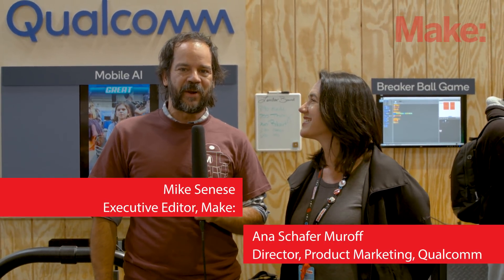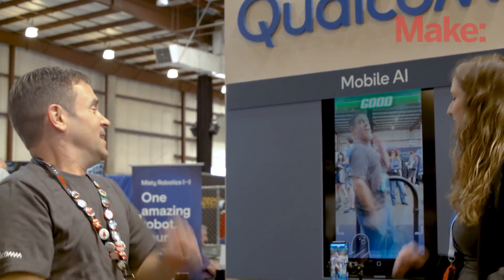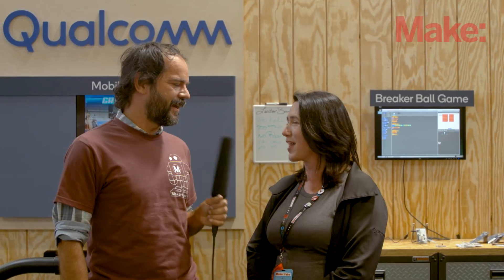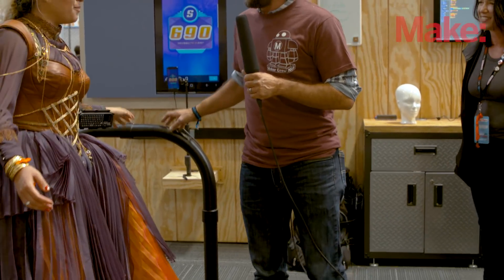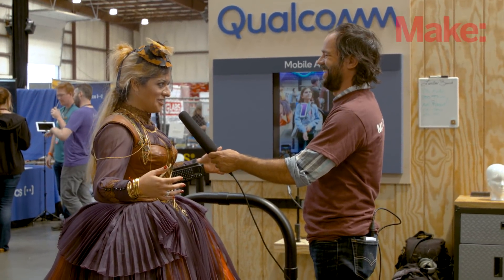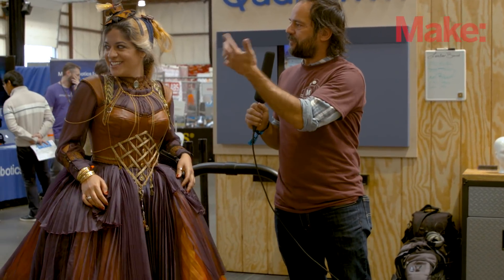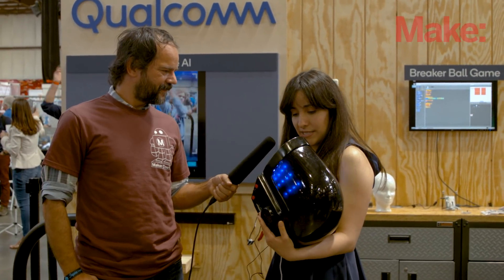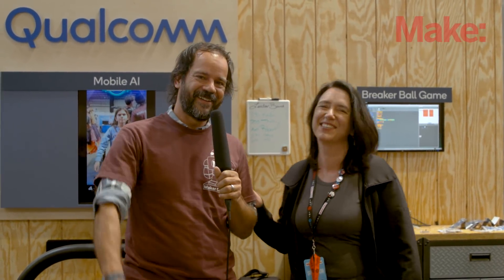Qualcomm Celebrates Three Years of DragonBoard 410c at Maker Faire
Bringing robot dresses, light-up helmets, arcade games and more, Qualcomm uses Maker Faire to celebrate the third year of their tiny, powerful single-board computer.